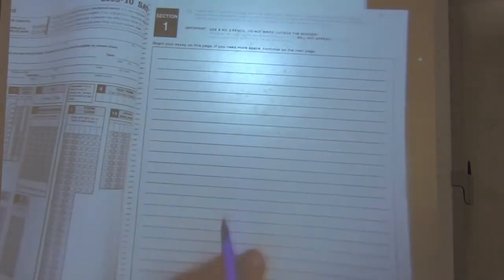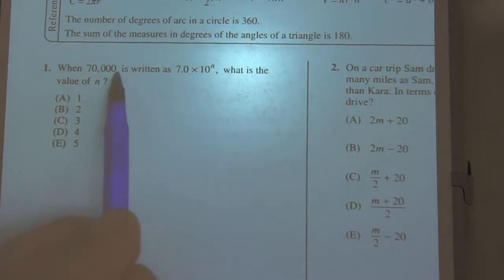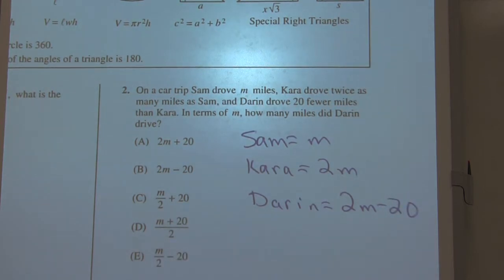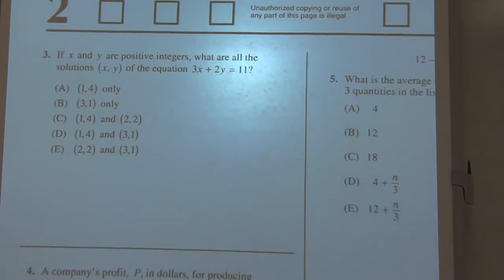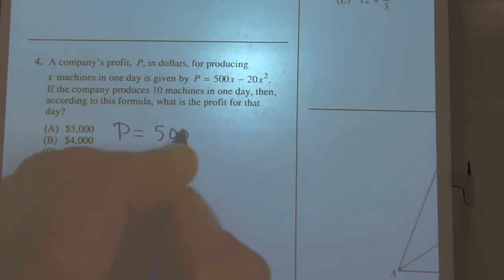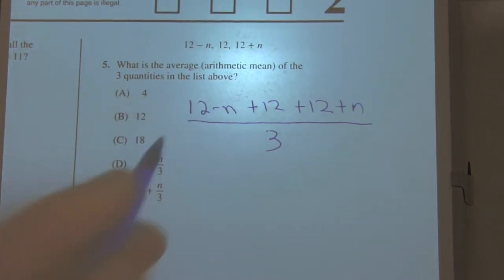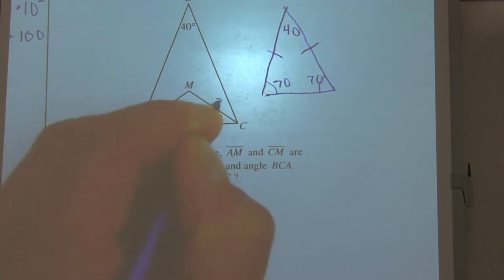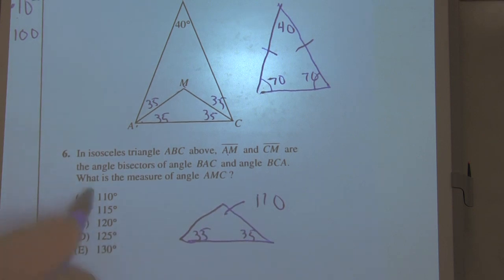SAT Math Practice Test - Section 2 s 1-6